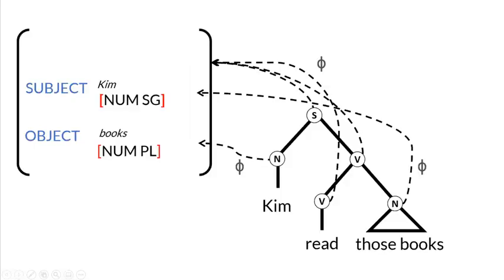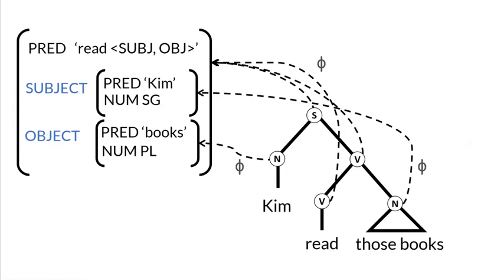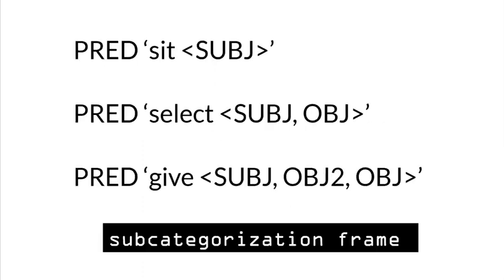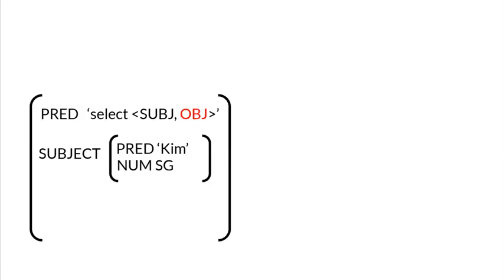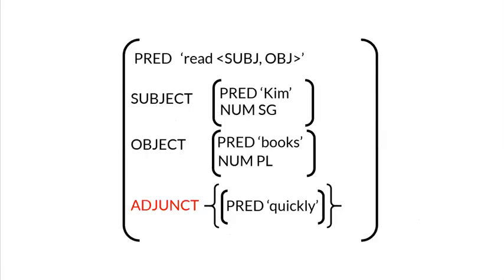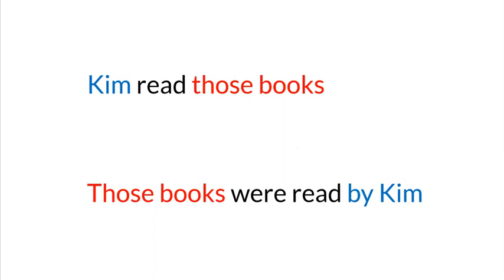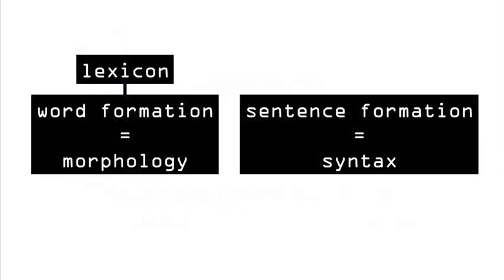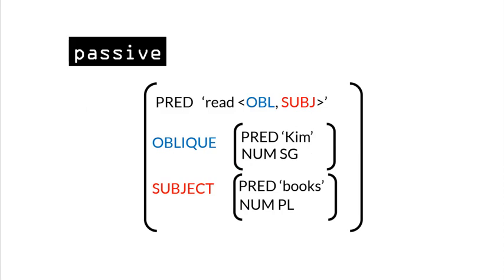8 Lexical-Functional Grammar: A quick overview (video 8/10)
This video is part of an 11-video series giving a quick overview of Lexical-Functional grammar for those who already have some background in grammatical analysis.